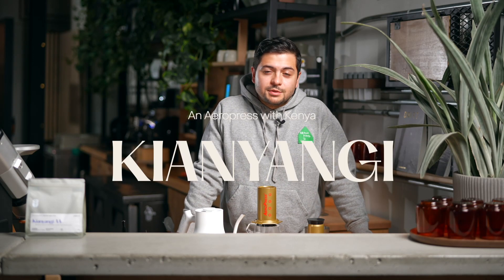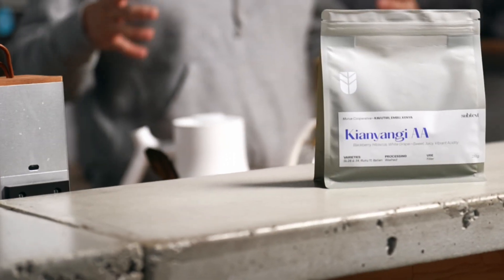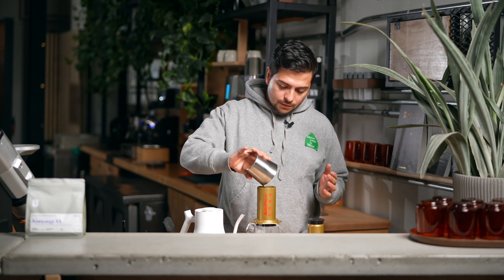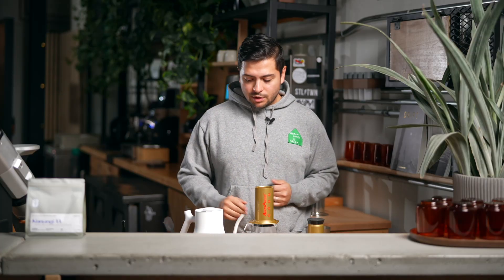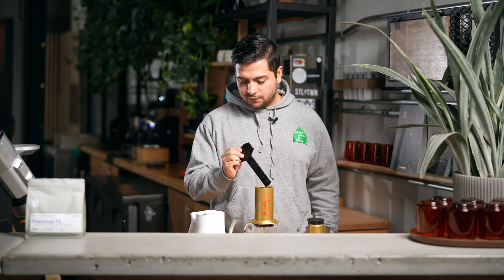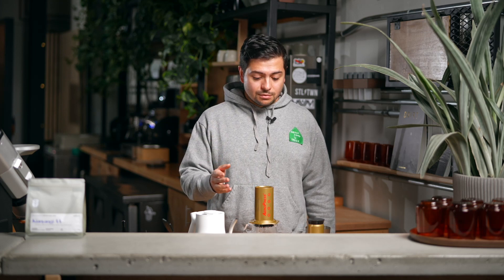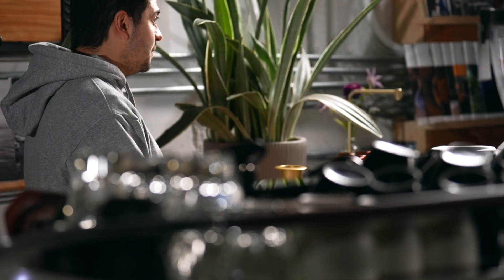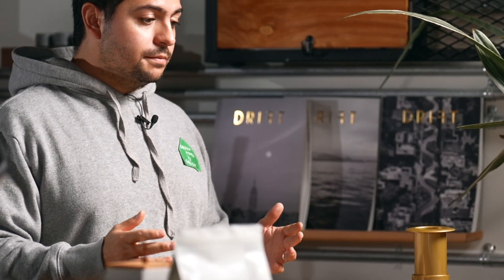An Aeropress Recipe for Kenya Kianyangi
In this video, Juan is brewing an aeropress with one of our favourite Kenyan coffees of the season, Kianyangi from Embu.

Video Contents:

0:00 Intro
0:25 About Kenya Kianyangi
0:49 Recipe Overview
1:46 Brewing
2:19 More about Kianyangi
3:39 Outro

Here are the parameters for Juan's Aeropress:

16g of coffee
14 Grind on the Baratza Encore
235g of brew water at 95C